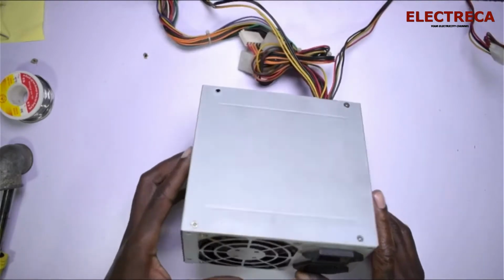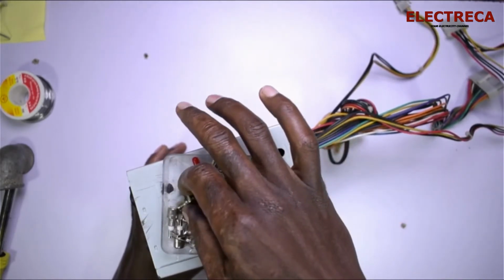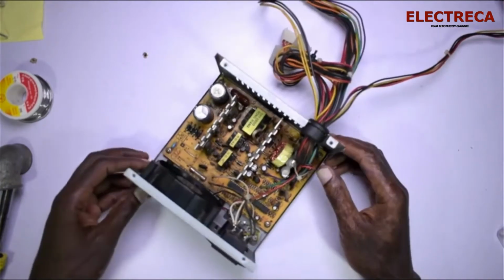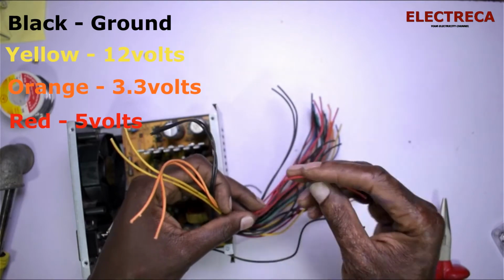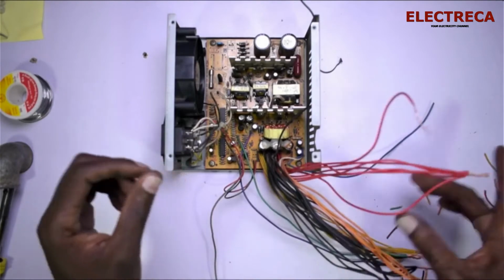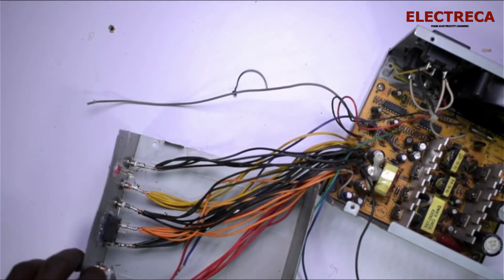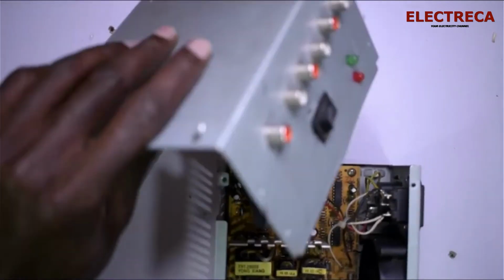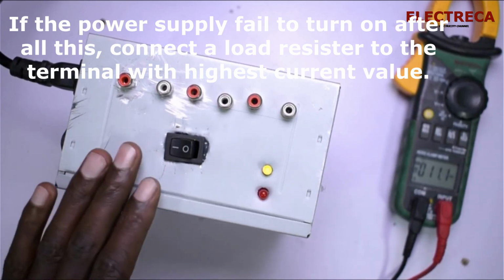DC Power Supply Unit from old Computer|DIY|ATX Bench PSU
Learn how to convert old computer power supply into DC power supply for benchtops.
The power supply used in this video is Old with the following voltages
12volts 12 Amps
5volts  25 Amps
3.3volts 14 AMps
                                  COLOUR CODES
Black, Yellow, Orange, Red, Green, Purple
Black - Ground
Yellow - 12volts
Orange - 3.3volts
Red - 5volts
Green - turn On
Purple - LED stand by

Note If your power supply fails to On please consider adding a load resistor to the voltage terminal that most Current
Even your power supply turn On you still have to consider adding a load resistor

push button
Wireless keyboard and mouse..
Analogue time switch
camera i use(D5300)
mic(shotgun)Comica CVM-VM20 Professional